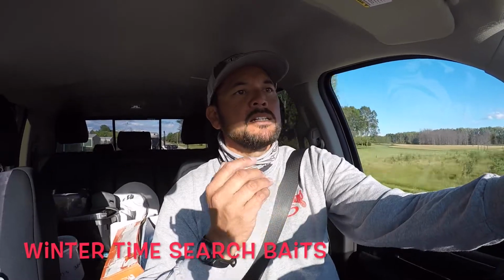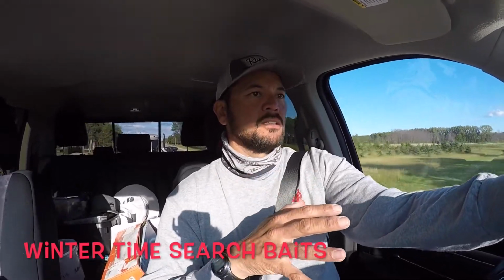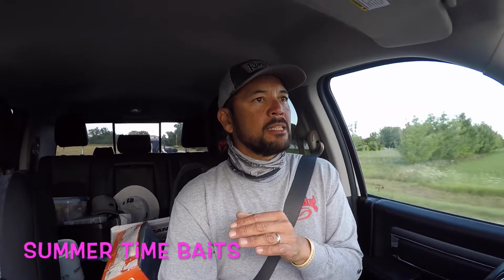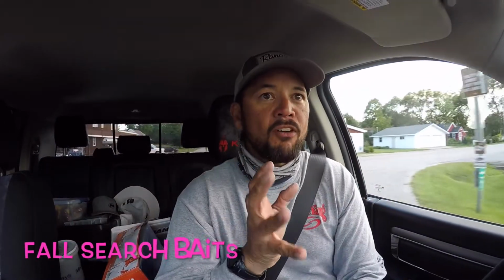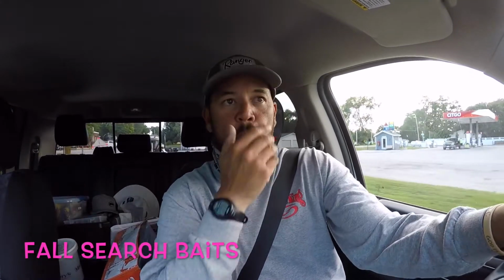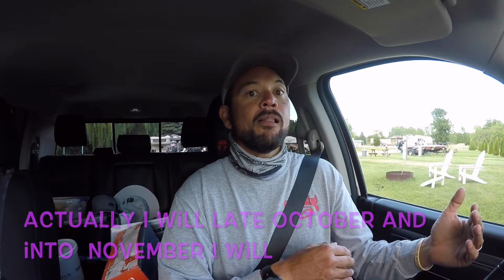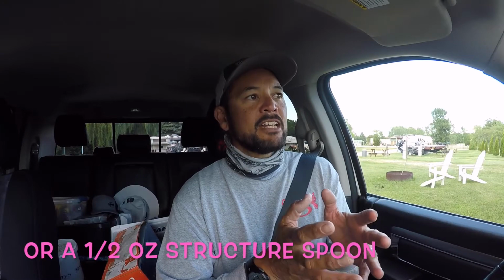Windshield Time - Top Search Baits By Season and Depth, Ep. 2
Hello!  This is a new playlist called Windshield Time and Ep. 2 I get into a question by one of viewers on my Top Search Baits by Season and Depth.  So in this video I give 1 shallow bait and 1 deep bait that I would use to find or when searching for fish.  There are many baits that are good search baits, but what I use can depend on what the weather and water conditions can be like on any given day, but for simplification purposes I will choose just 1 for each depth zone.  We could EASILY dig deeper into this topic and perhaps will later.  Please send in questions, topics, ideas that you'd like me to talk about or chew on in the next episode of Windshield Time.

*Artist: Track Tribe  Track: Case Study